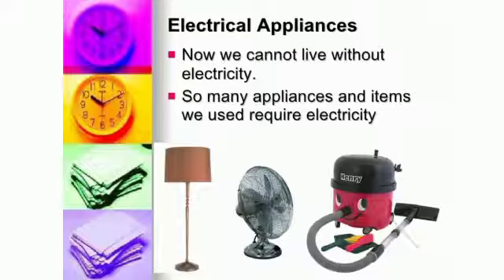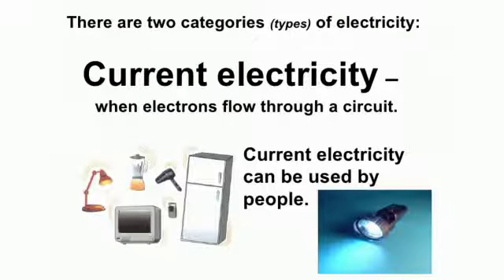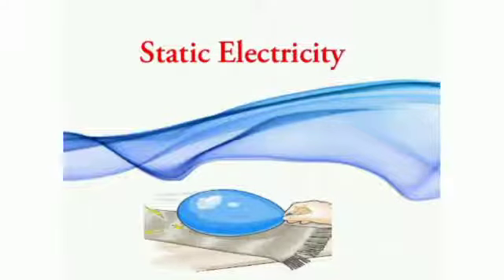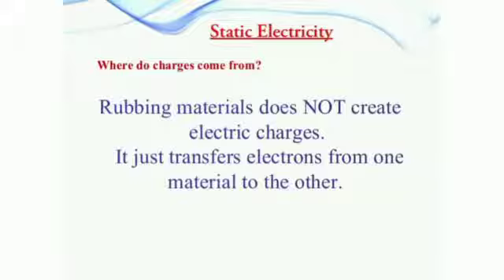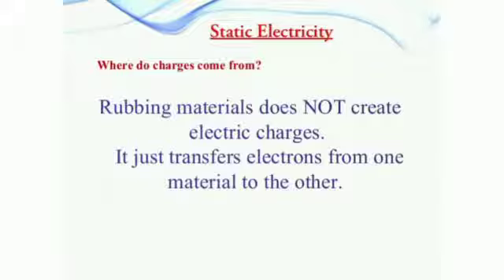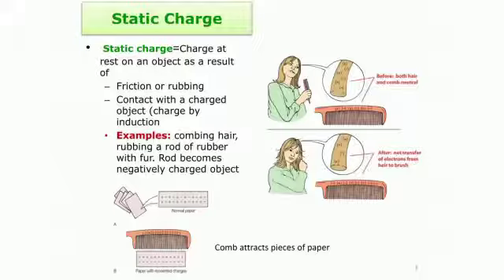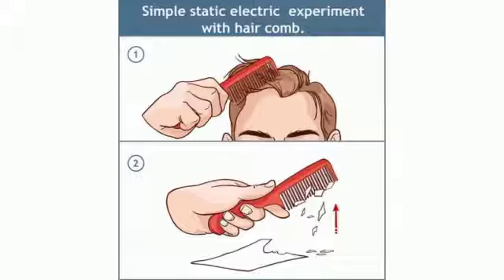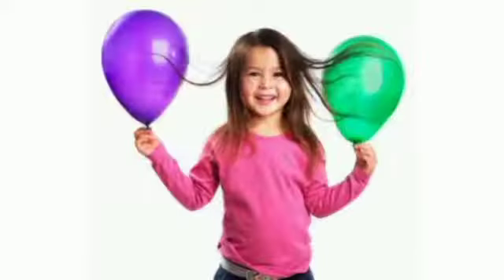Science Class IV Unit 9 Lesson 1 Electric Charges and Static Electricity 2